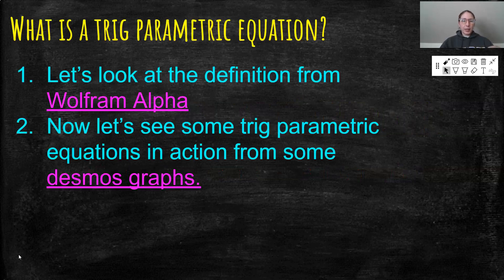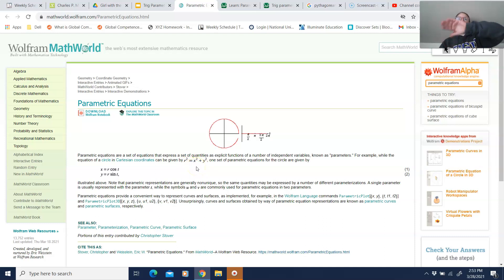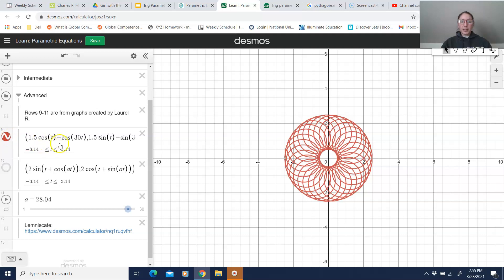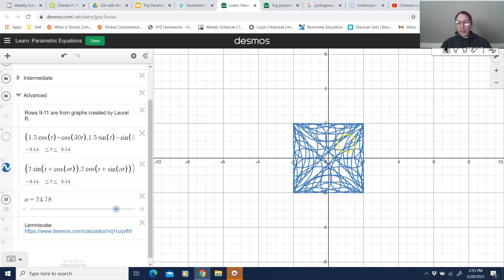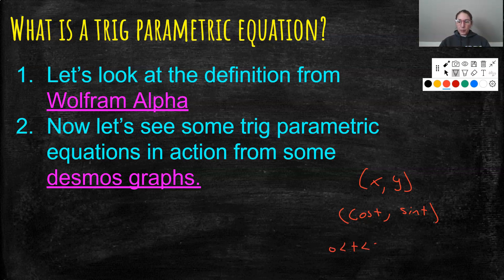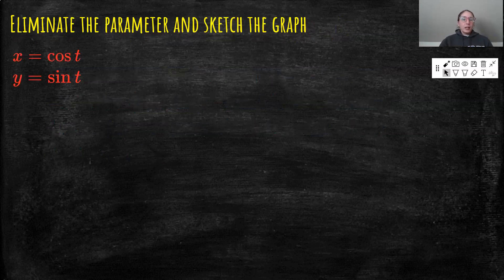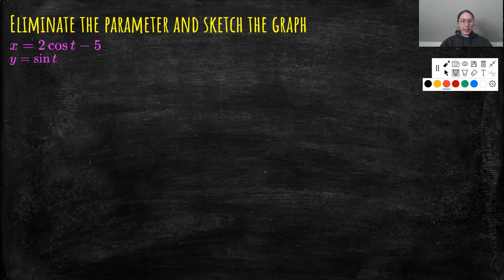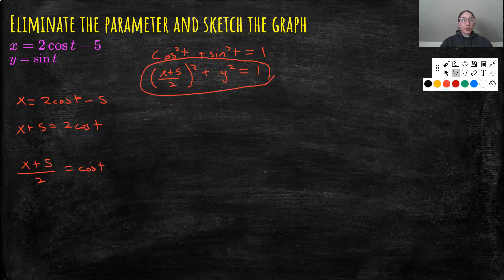Introduction to Trigonometric Parametric Equations and Graphing Eliminating the Parameter Examples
What trig parametric equations are, what their graphs look like and examples of how to eliminate the parameter.